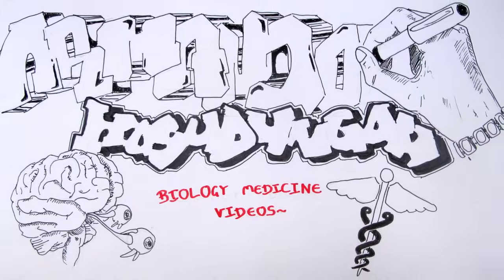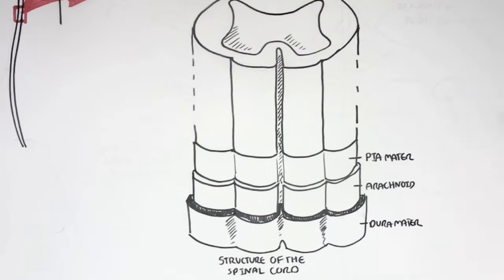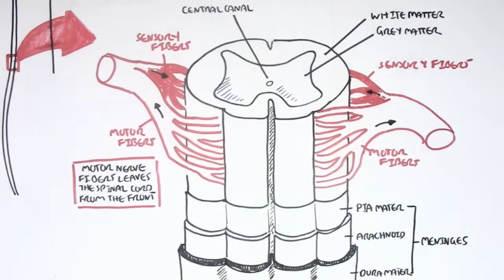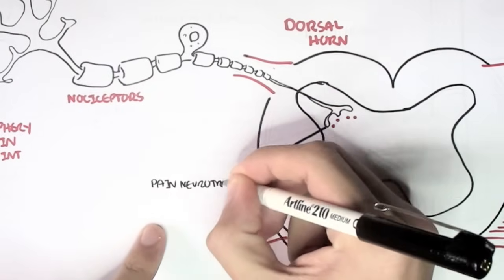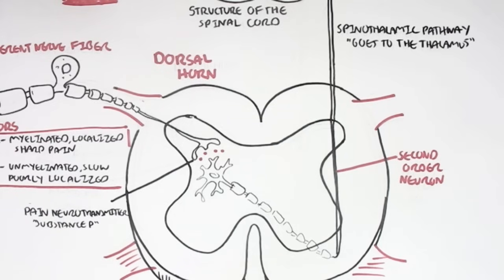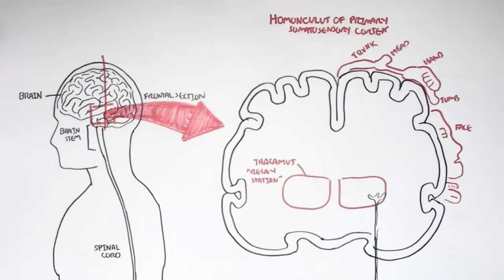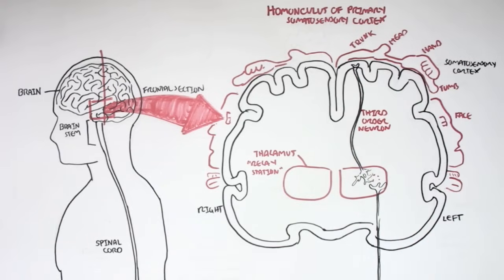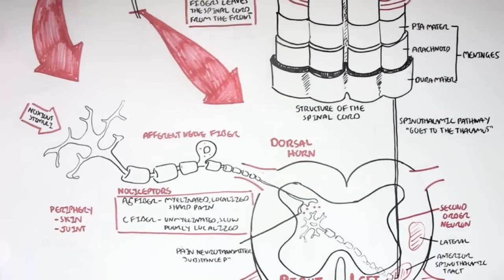Nociceptors - An Introduction to Pain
Learn how nociceptors detect and transmit pain signals in response to harmful stimuli, serving as the body’s primary sensors for injury. This video introduces the types of nociceptors, their pathways, and how they contribute to the perception of pain.